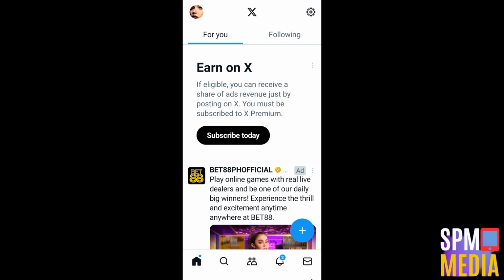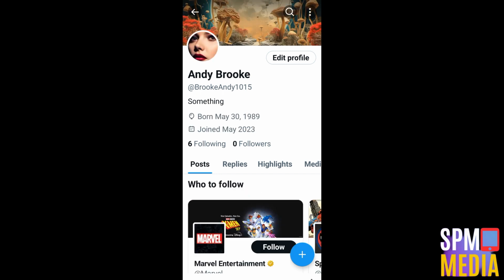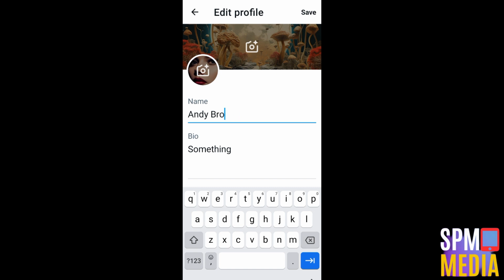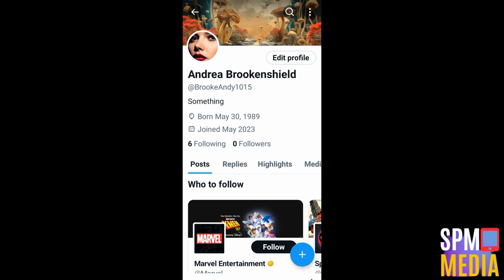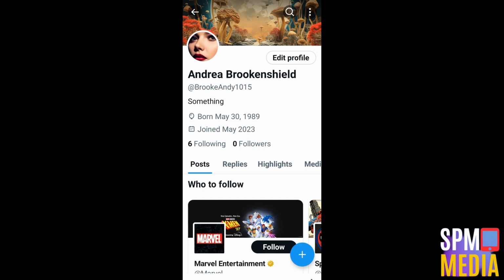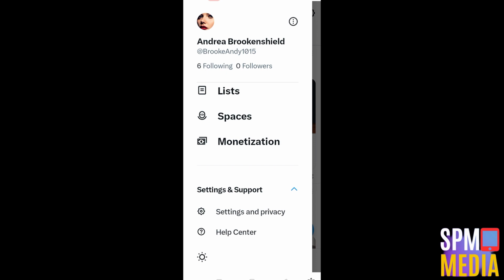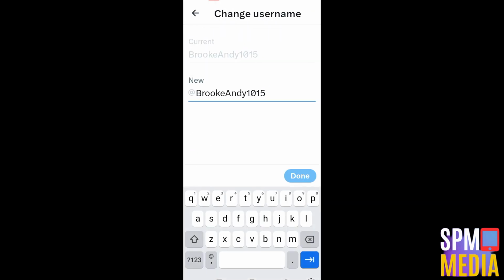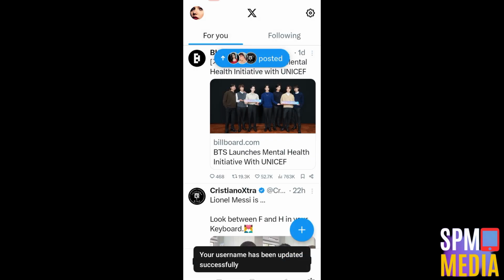How To Change X Username - Change X @ Name & Display Name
In this detailed tutorial, we'll guide you through the process of changing your username on X platform step by step. We'll show you how to change both your @name and display name, ensuring that your profile appears exactly as you want it to. Our tutorial is easy to follow, even for beginners, and includes helpful tips along the way.